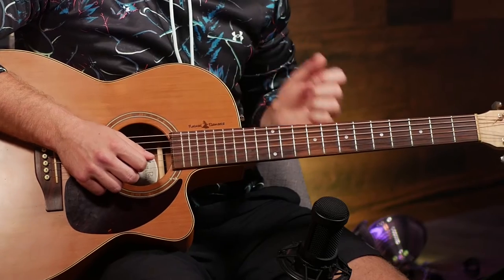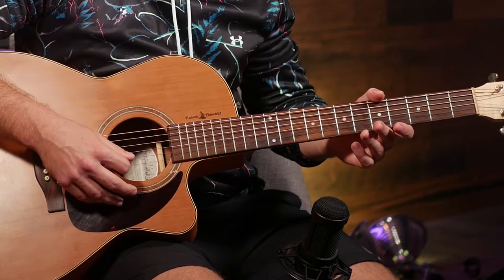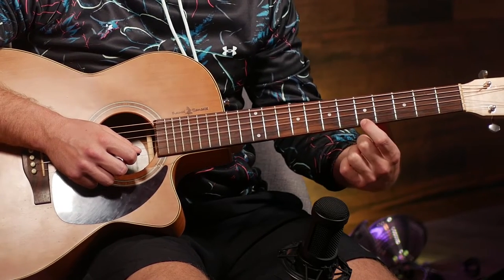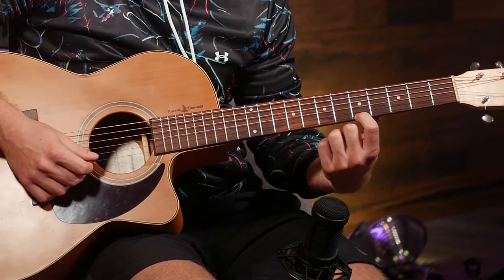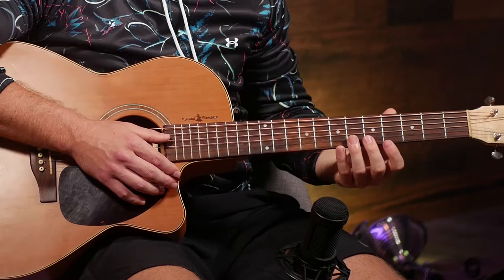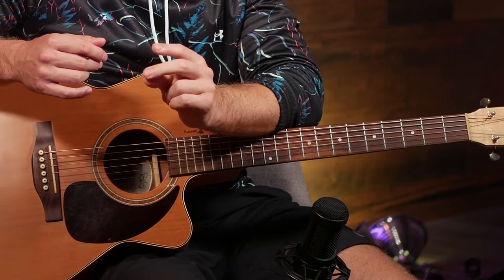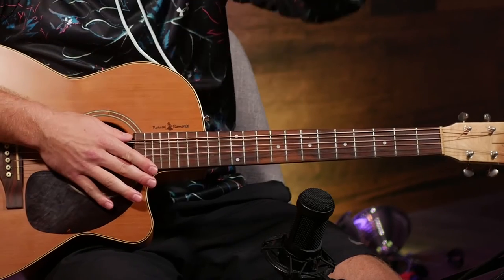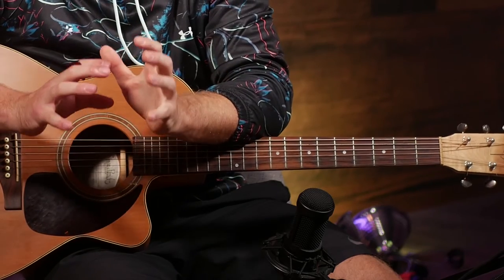Your First Guitar Lesson // Beginner Guitar Lesson #1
In this beginner guitar lesson I'll show you how to get started on guitar and how to play chords for the first time.

This video is your very first guitar lesson, perfect if you've never picked up a guitar in your life.